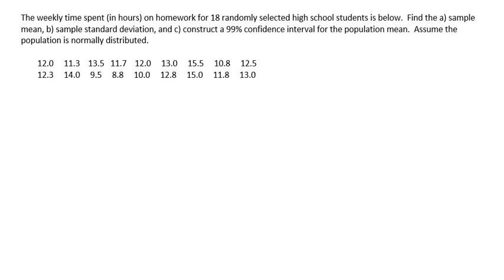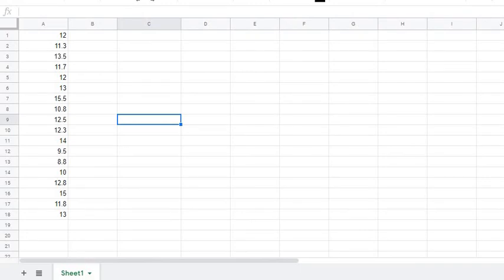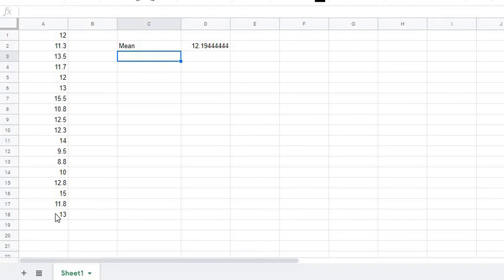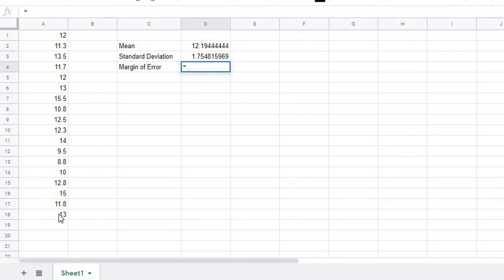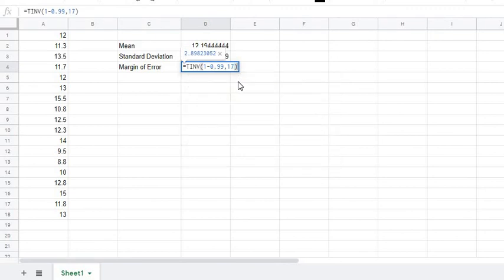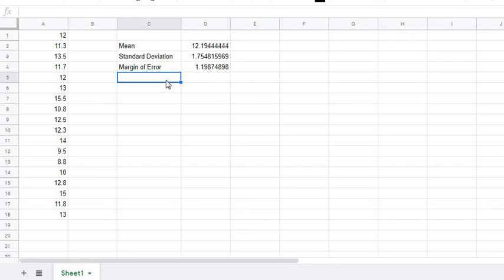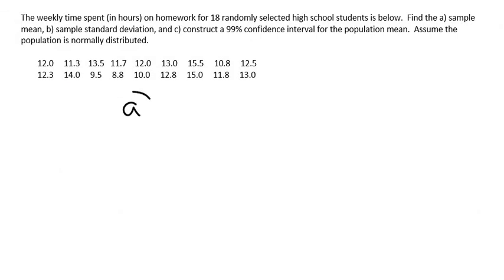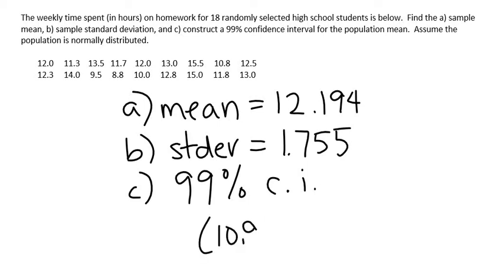Finding the Sample Mean, Sample Standard Deviation, and Confidence Interval using Google Spreadsheet